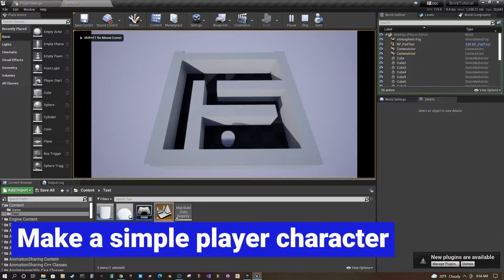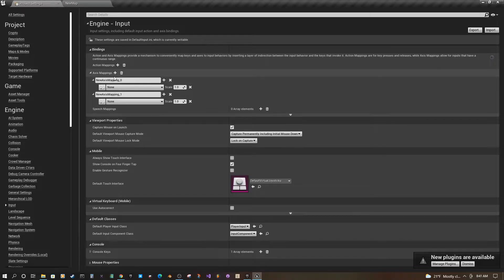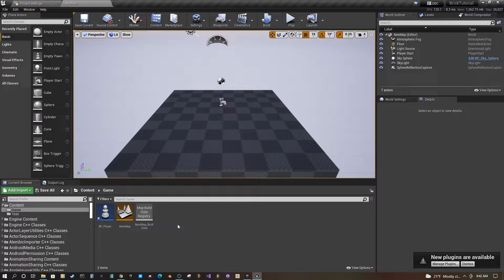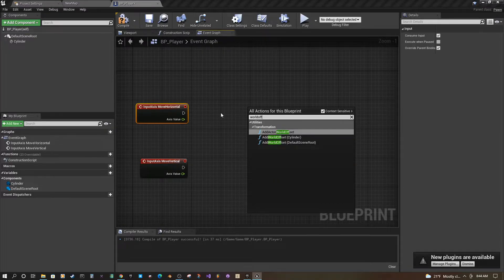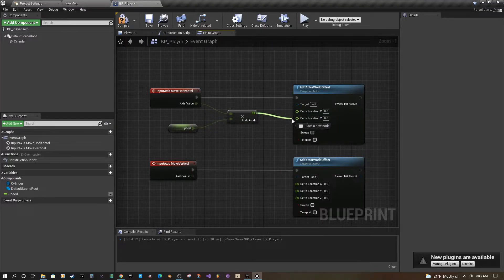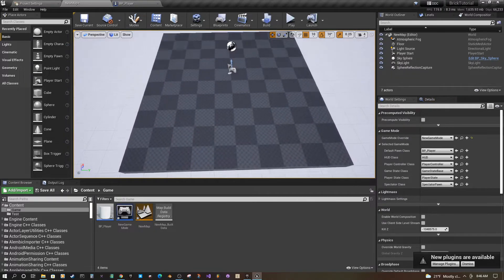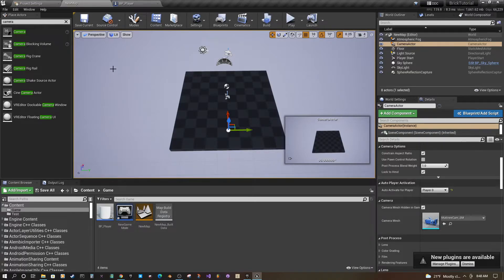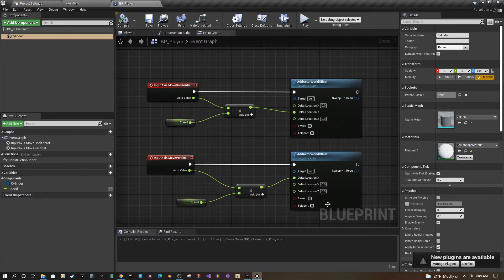How to make a simple character pawn in Unreal - Unreal is Easy! Beginner Game Dev Tutorial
In this Unreal Engine beginner game dev tutorial we go over a simple way to make a player character that moves with mouse or keyboard. You will learn how to set up a simple scene and a player character pawn blueprint class with only a few simple blueprint nodes. We will add inputs for player controls. We will see how to create and set up a camera that is not locked to the player. We will see how to set up a new game mode that uses the new player character pawn as the main player. The idea is that is could be used a spring board for prototyping any number of game styles. This controller is basically what I have been using for my brick breaker game but it can just as easily be used for a maze game seen here.

0:00 Intro Demo of Character Pawn
0:29 Create new level
0:42 Creating Character Pawn Blueprint
1:10 Adding Input mappings
3:00 Build the pawn visual and blueprint code
6:15 Add a new Game Mode
7:10 Create a camera
8:10 Fix vertical input reversal
8:40 Getting Collisions to work!
9:30 Sweep
9:40 Making the mesh the root component + sweep for collisions to work
10:15 Make a maze for testing

Unreal is Easy! is a series of tutorials to address some of the learner's curve for Unreal Engine game dev. Often new gamedevs are discouraged from using Unreal for a number of reasons. Unreal is complex. Unreal uses C++. Unreal has a million blueprint nodes to figure out. The list goes on. I am hoping to create a number of tutorials to serve as jumping in points for beginners who want to start out in Unreal.

At the end of the day all game engines have their quirks and difficulties. Just because one engine offers the ability to copy code verbatim doesn't mean it's actually easier to produce a game. Unreal offers a very complete and polished tool set and each piece goes deep. Blueprint is so powerful, commercial games are getting released after coding has been done mostly in the visual scripting. For a lot of simple games, Unreal can be a great engine to get started in.